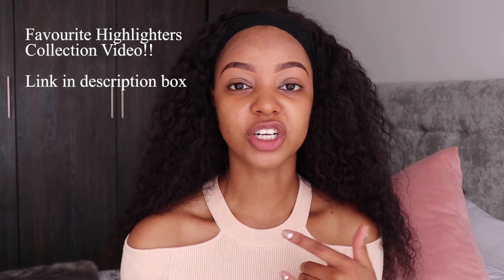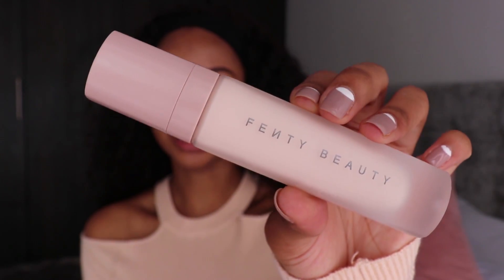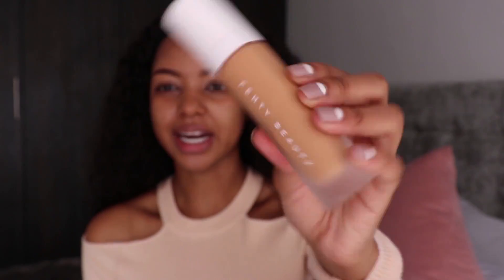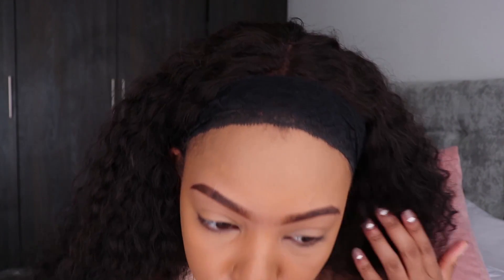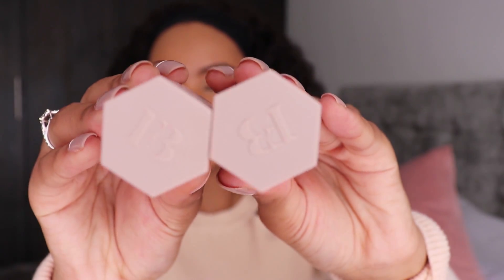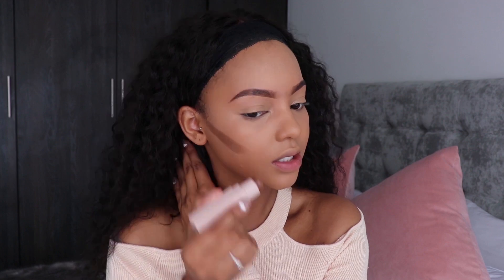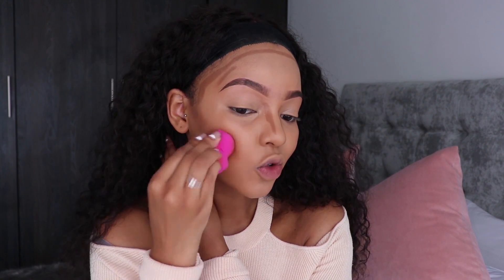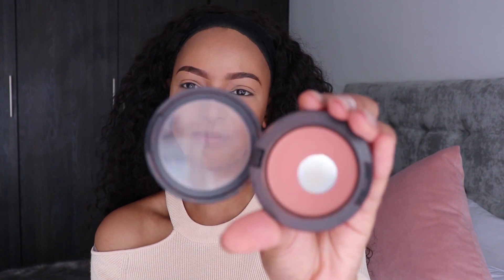Full Face Using Fenty Beauty | MIHLALI N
❋OPEN ME ❋

The winner of my favourite highlighter giveaway is QHAMA NGQUPHE, congratulations!

PRODUCT LIST:
Fenty Beauty Pro Filt’r Primer
Fenty Beauty Soft Matte Long wear Foundation- 370
Match Stix: Honey & Truffle
Highlighter duo: Mean Money & Husta Baby
Highlighter: Trophy Wife

xxx